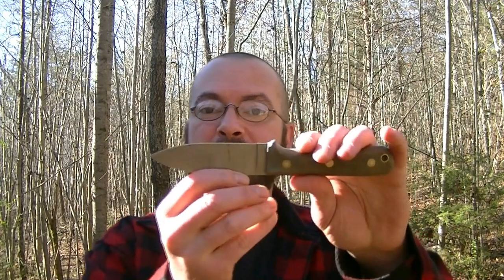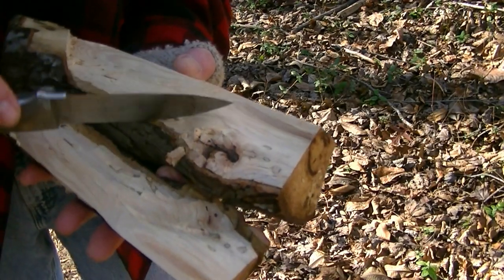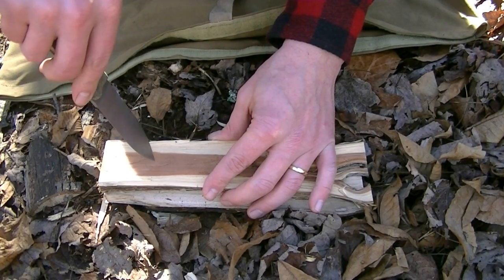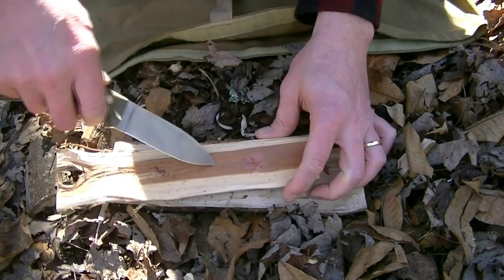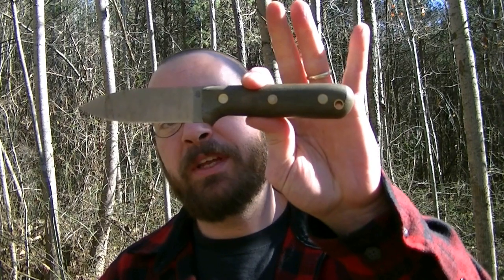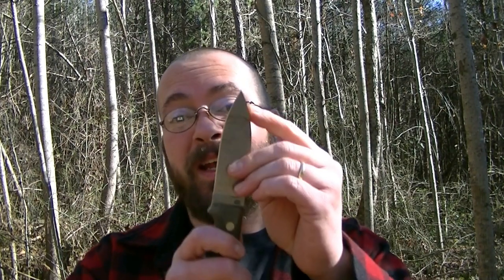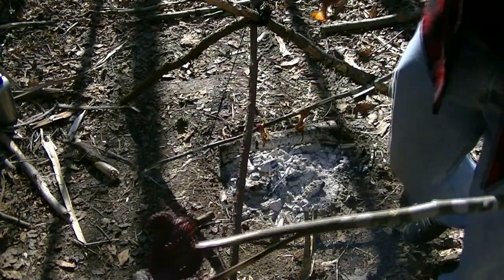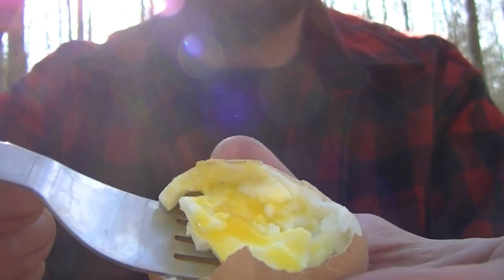Bushcraft Breakfast with the LT Wright Genesis Flat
A couple years ago the LT Wright Genesis took the Bushcraft community by storm.  The original Genesis comes with a Scandinavian grind that is so popular in the Bushcraft Community.  A little while later, L.T. decided to come out with a Flat Ground version of the popular knife.  Here we hit up some traditional and common Bushcraft type tasks and talk about how the Flat Grind actually works with this design.

The Genesis Flat's basic pricing at the time of this filming is $175.